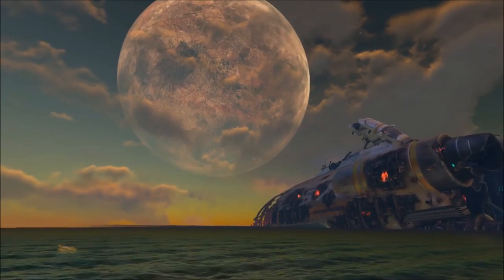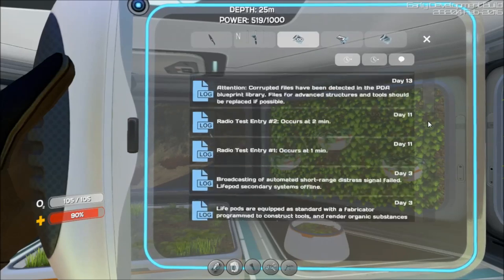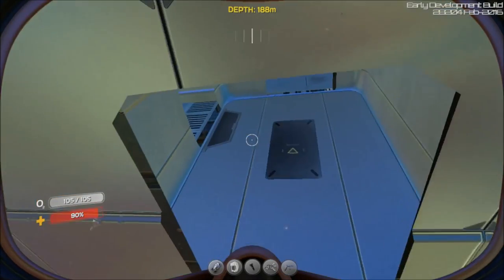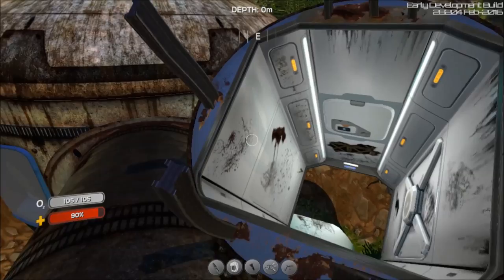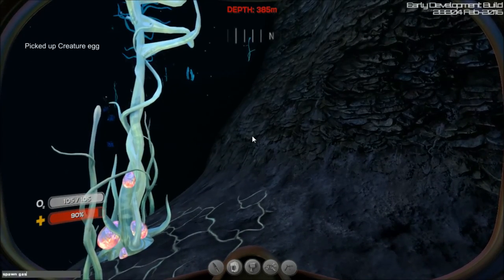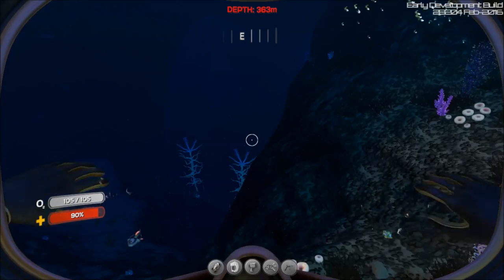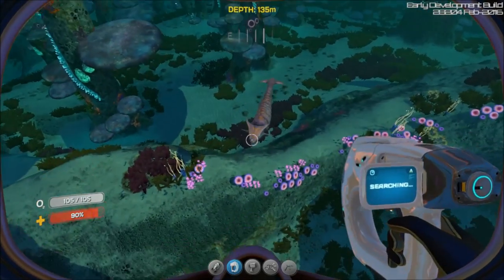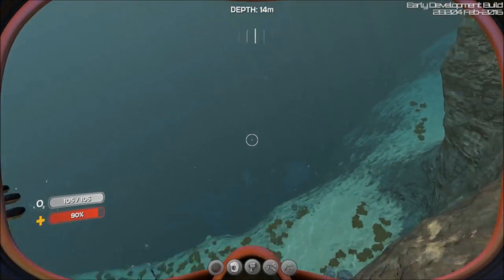Subnautica v28204 I See Dead Wrecks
The game is now loaded with wrecks to explore, though there isn't much in them just yet since they're still a work-in-progress.  Nonetheless, let's go check them out.  Also, the communication replay (aka radio) has been added, but like the wrecks, still being developed.  Lastly, the floating island base has been given a rusty makeover.  Time to pay it a visit again.  Enjoy.

"Subnautica" is an Early Access game in which you descend into the depths of an alien underwater world filled with wonder and peril.  Craft equipment, pilot submarines, terraform voxel terrain and out-smart wildlife to explore lush coral reefs, volcanoes, cave systems, and more - all while trying to survive.

If you would like to see in-game objects and future tech that will be coming to the game in 3-dimensional CGI format, check out the Sketchfab Thanks to Galaxy for sharing the link.

For up-to-date info. on what is being worked on and coming soon, check out the Trello boards at:

To see what regular updates and fixes are being added daily to the Experimental Mode of the game,

To use the console command window in the game, press F3, then F8 (to use the mouse..yes, it's a bug), uncheck the "Disable console" box at the top of the menu.  Close both menus and now you can press your tilde (~) key or ENTER button at any time to type in commands.

To opt-in to Subnautica's "Experimental" mode (which gives you daily updates):
1. Right click "Subnautica" in your Steam library
2. Choose "Properties"
3. Click "Betas" tab
4. Select "Experimental" from the list
5. Let Steam update the game
6. Run the game

He covers "Subnautica" and other games with fun and engaging videos.